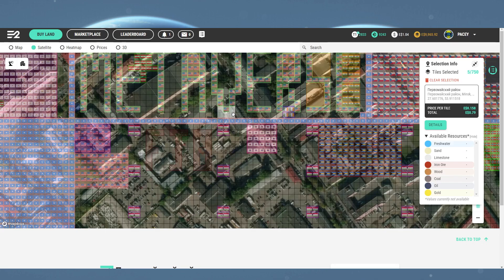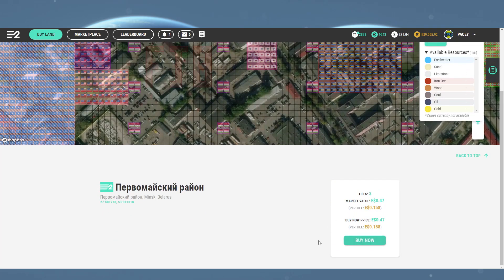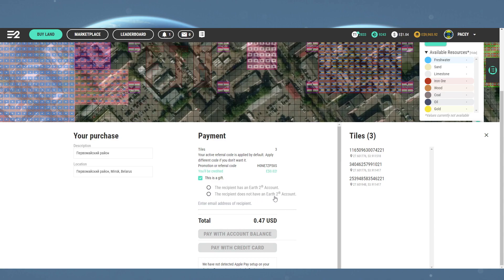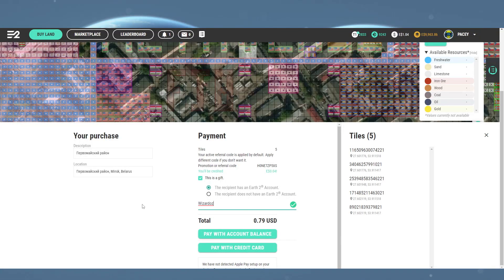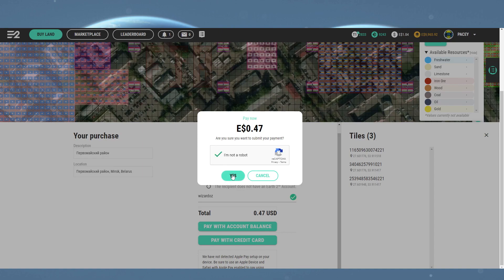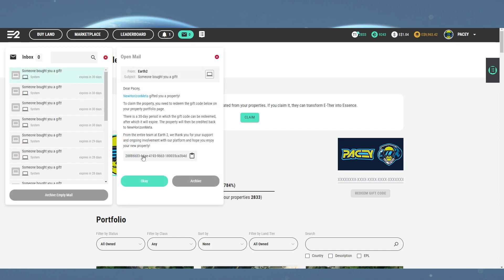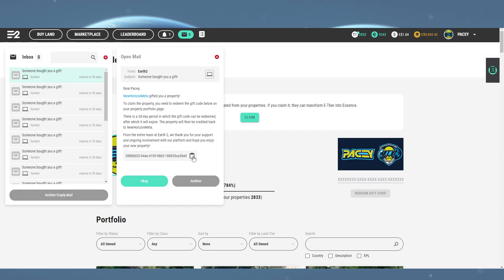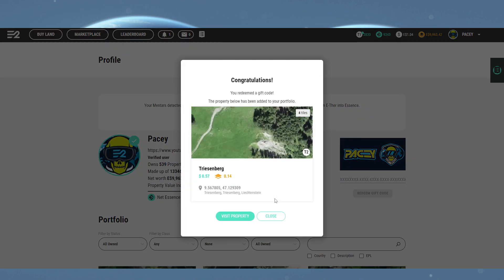How to Gift Land in Earth 2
How to gift property in Earth 2. Gifting tiles.

Firstly. Land can only be gifted at the point of purchase and only works with new land bought from the map.

You want to start by going to the location and selecting the tiles you want to gift.

In this there’s options for users with and without Earth 2 accounts. If the person you want to gift already has an E2 account you can gift them using either their username or email. Users without an account can only be gifted using their email.

When using the username option you do need to be careful that the username is exact, even a capital or lowercase letter out of place will flag it as an invalid user.

Now, once you’ve managed to send that, using the correct name or email the recipient will receive either an in game message or an email containing the gift code.

If the user doesn’t have an account they will now need to create one.

You can also check your sent gifts from your profile. These will stay until the recipient has redeemed the code. If they somehow also lose the code, you can check that here too.

To redeem the gift code you come to you profile and paste it into the “Redeem gift code” box to the right of your profile and click the redeem button.

You should then have a congratulations popup, showing you the gift, with a link to view the property.